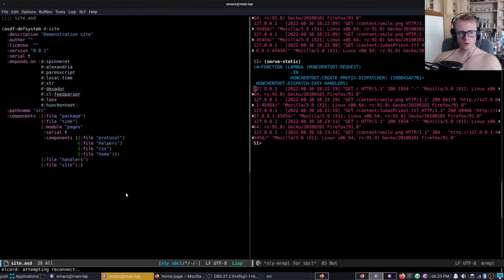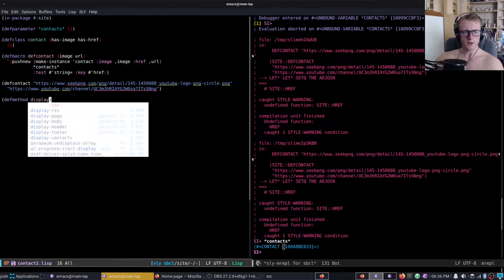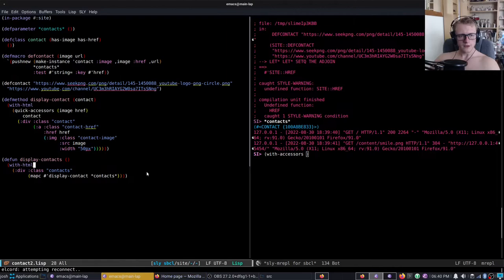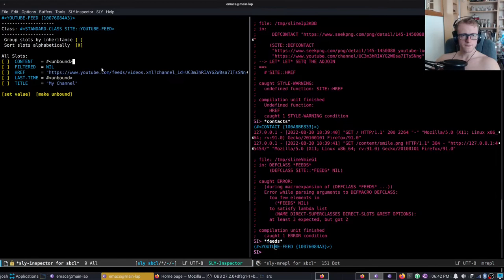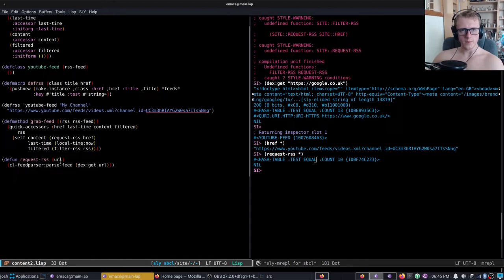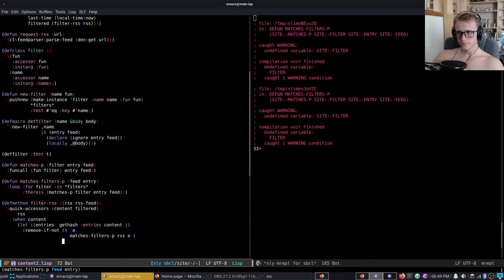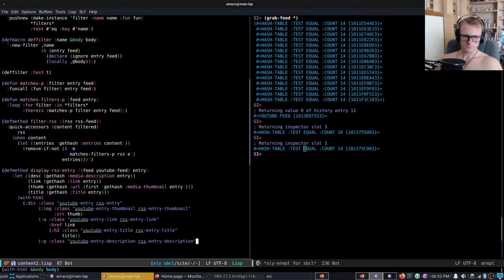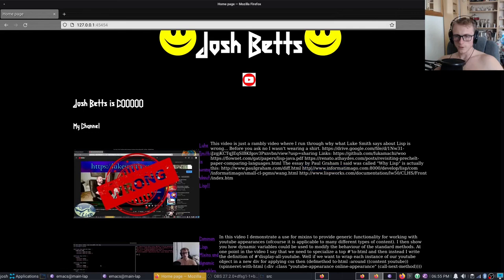Common Lisp: Handling RSS. (Website from scratch pt3)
In this episode we use a library called Dexador and cl-feedparser to grab content from my Youtube channel and display it on the website.

I made a mistake when I wrote (declare (ignore entry feed)) it should be (declare (ignorable entry feed))
The compiler would complain if you tried to use variables declared as ignored!